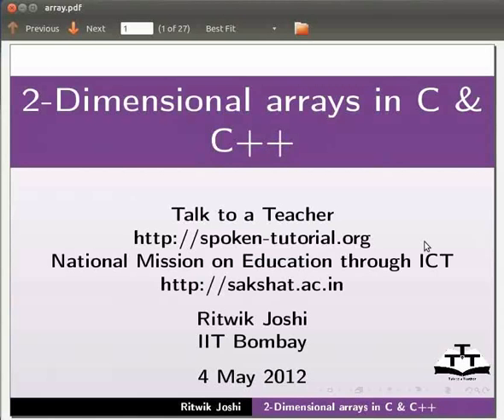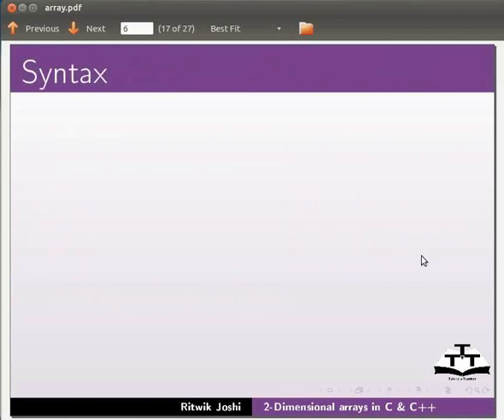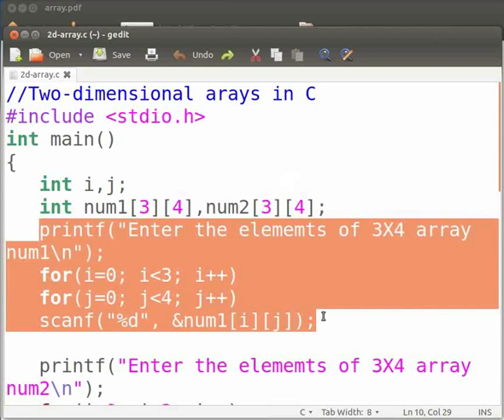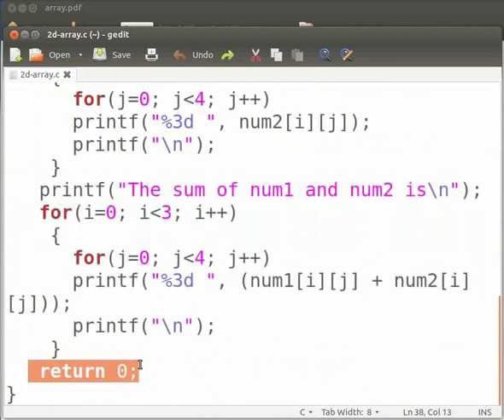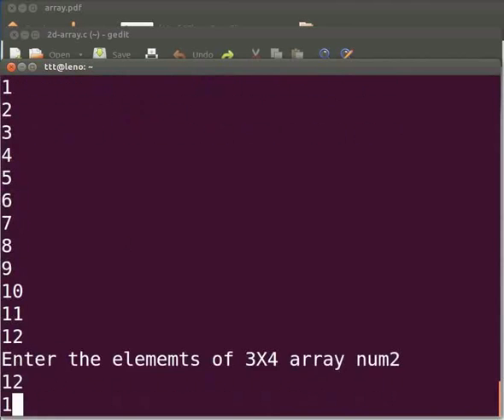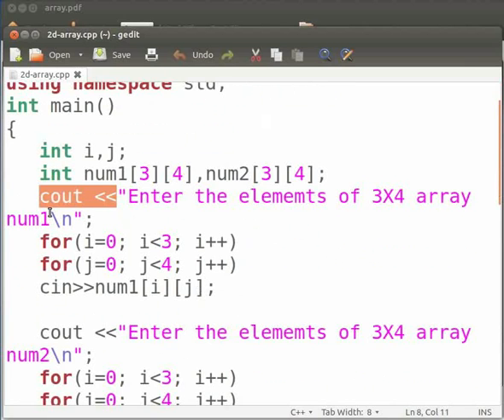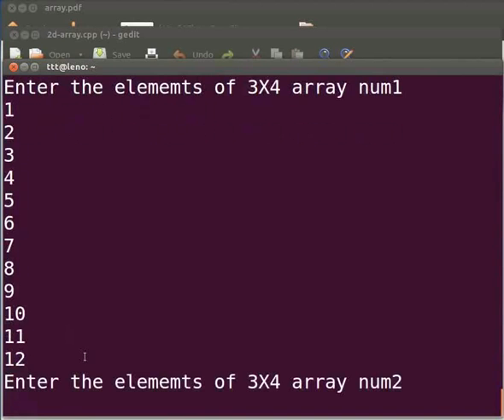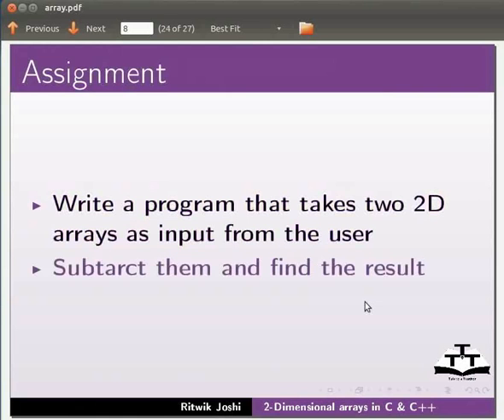Working With 2D Arrays English Part 14